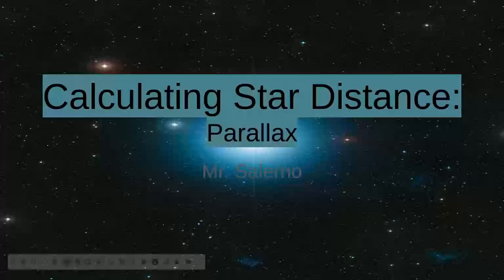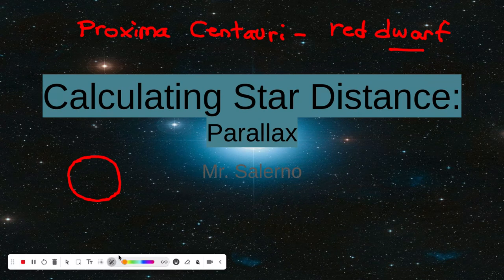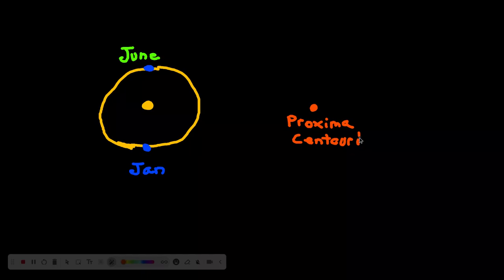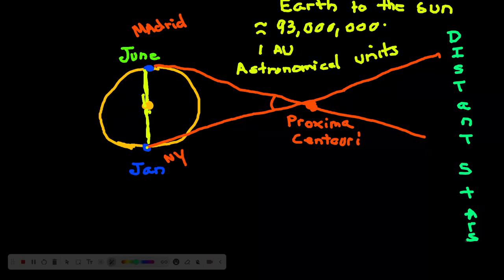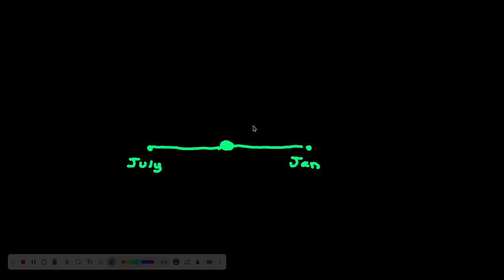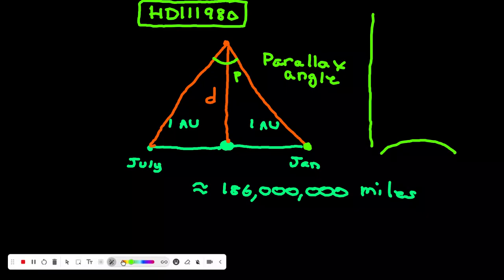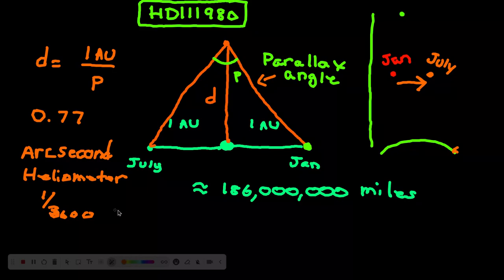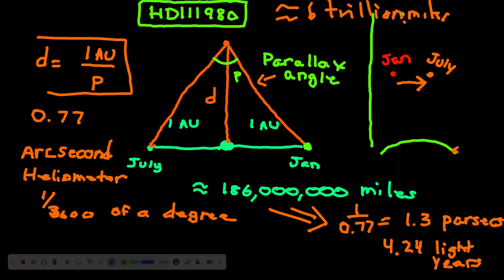Calculating Star Distance: Parralax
Calculating the distance to Proxima Centauri